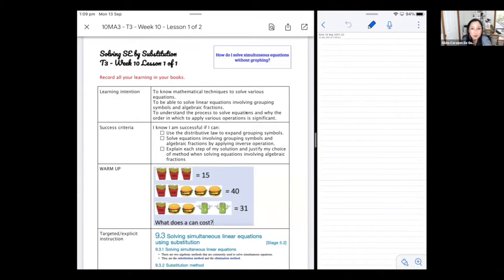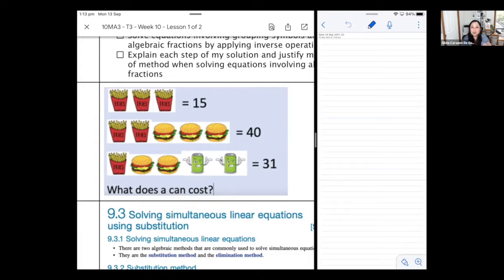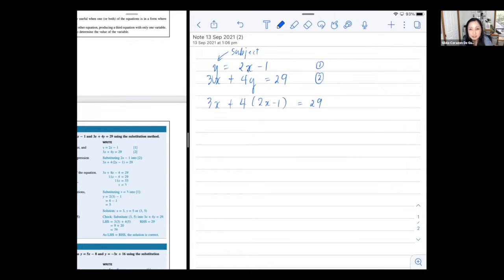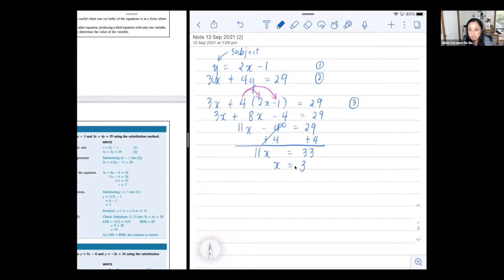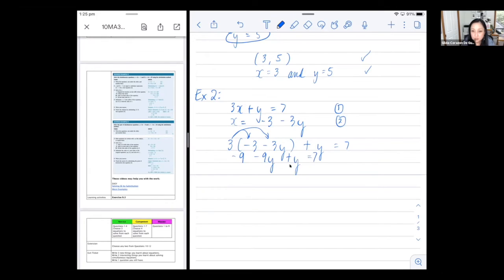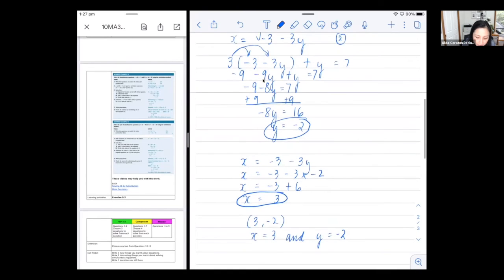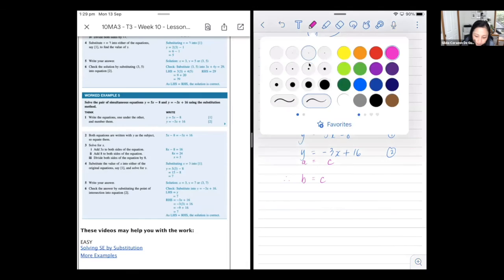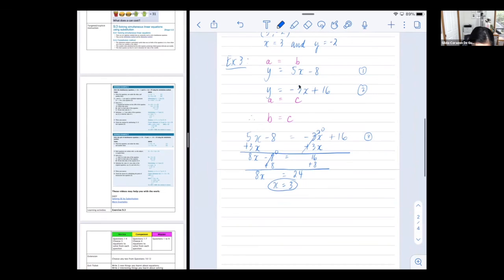Year 10 5 2 Solving SE using Substitution Method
Learning intention
To know about simultaneous equations
To be able to solve simultaneous equations without graphing
To understand the different strategies in solving SE
Success criteria
I know I am successful if I can:
use the equivalent expression to a variable to solve SE.
apply algebraic techniques in solving equations.

Suggested Student Tasks:  Exercise 9.3

This video is an excerpt from zoom recordings during Remote Learning in 2021.